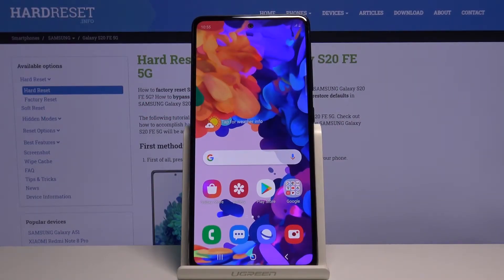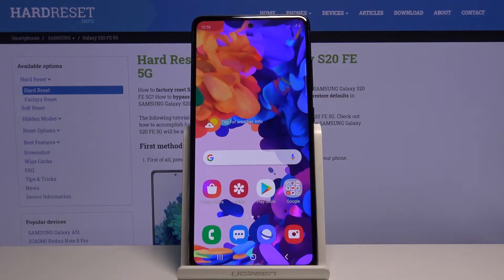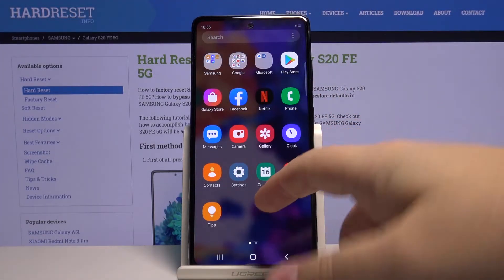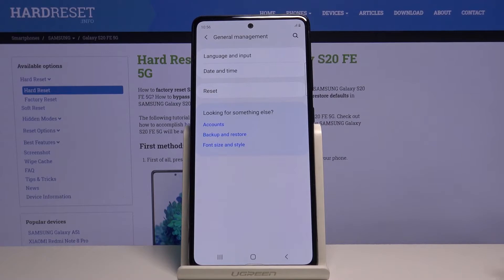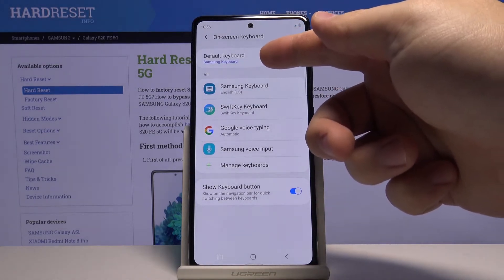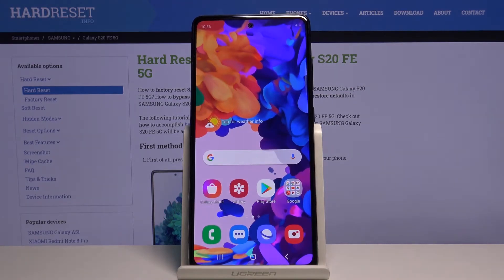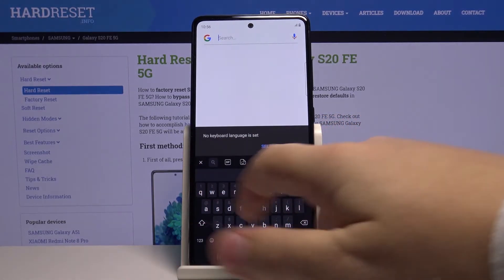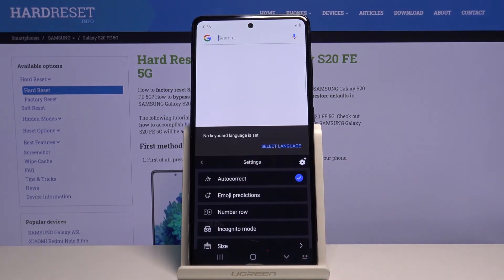How to Use Auto Correction in SAMSUNG Galaxy S20 FE 5G – Enable Auto Correction in SwiftKey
Learn more info about SAMSUNG Galaxy S20 FE 5G:
Today we will show you how to enable the auto text correction function in the SwiftKey keyboard in the SAMSUNG Galaxy S20 FE 5G. Open this tutorial and see where the keyboard settings are on this SAMSUNG device. Enable autocorrect on your device and see how convenient it is if spelling mistakes are corrected automatically.

How to Activate Autocorrection in SAMSUNG Galaxy S20 FE 5G? How to Use Autocorrection in SAMSUNG Galaxy S20 FE 5G? How to Turn on Autocorrect in SAMSUNG Galaxy S20 FE 5G? How to Turn off Autocorrect in SAMSUNG Galaxy S20 FE 5G? How to Enable Autocorrection in SAMSUNG Galaxy S20 FE 5G? How to Switch off Autocorrection in SAMSUNG Galaxy S20 FE 5G? How to enable Auto Correction in SwiftKey in SAMSUNG Galaxy S20 FE 5G?